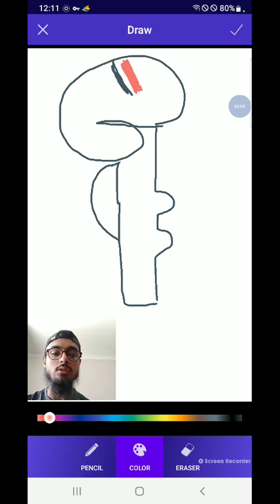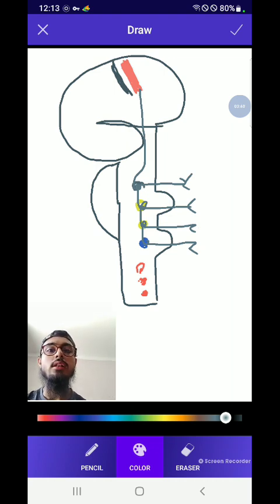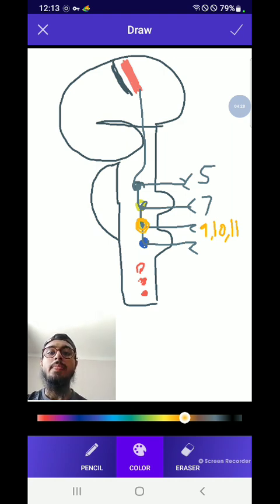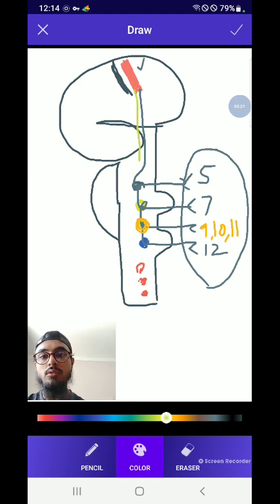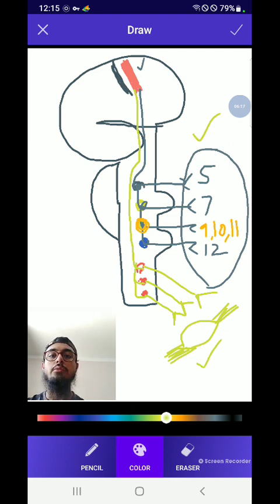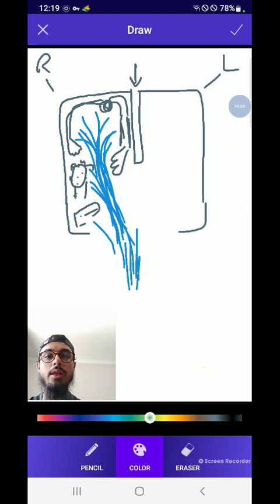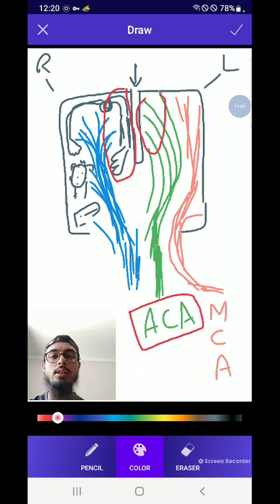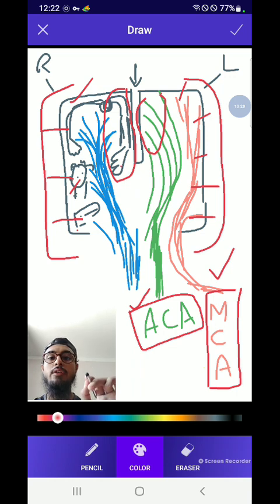Primary motor cortex.Motor Homonculus Clinical explanation. Corticobulbar and cortico spinal tract🧠💥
Pre central gyrus
Primary motor cortex
motor Homonculus of primary motor cortex
clinical explanation of primary motor cortex
frontal lobe
cerebral artery stroke clinically
diagrammatic explanation of corticobulbar and cortico spinal tract
diagrammatic explanation of motor Homonculus of primary motor cortex